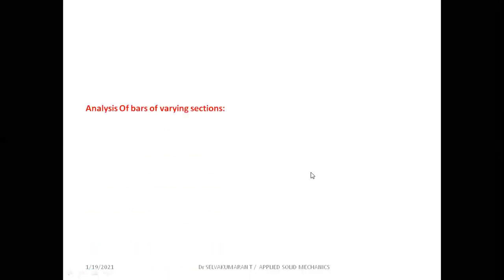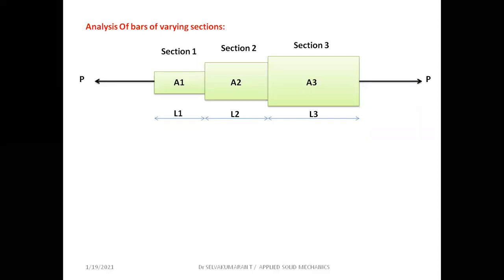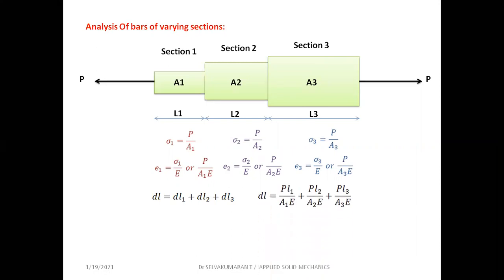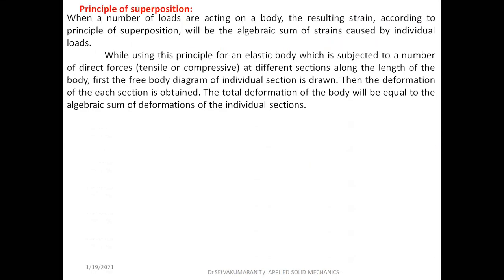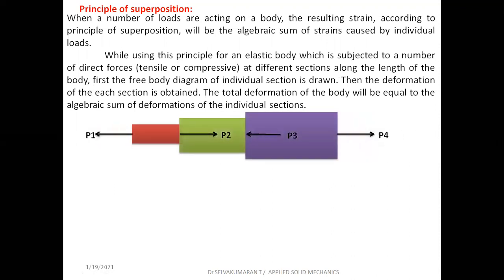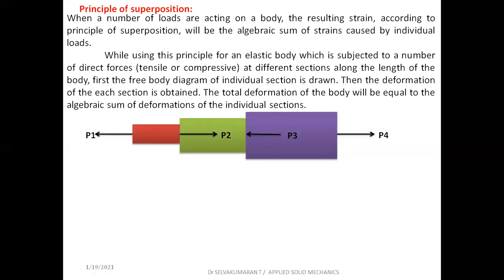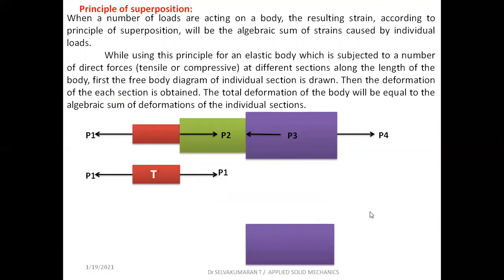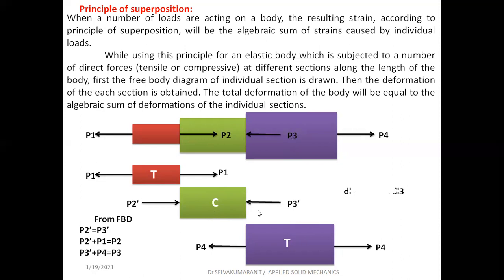LECTURE 3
analysis of bars of varying section,principle of superposition